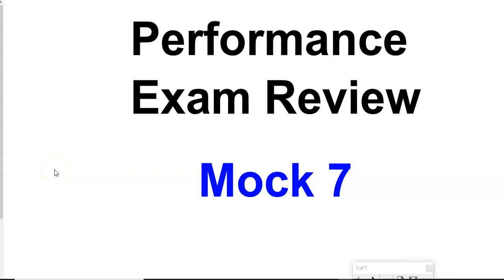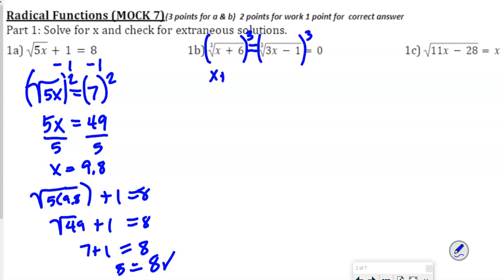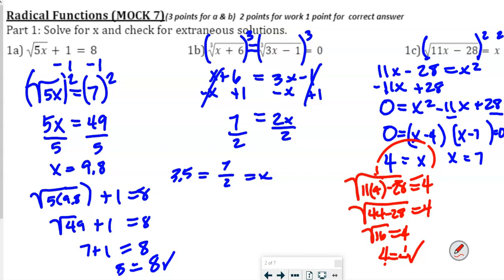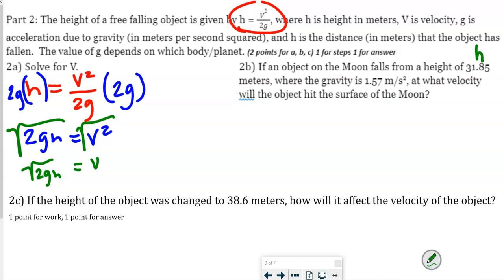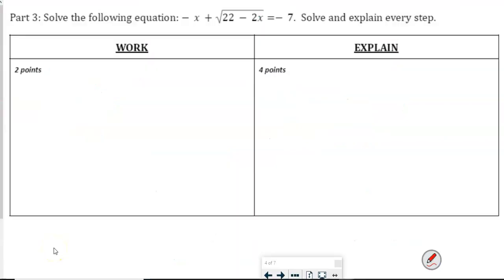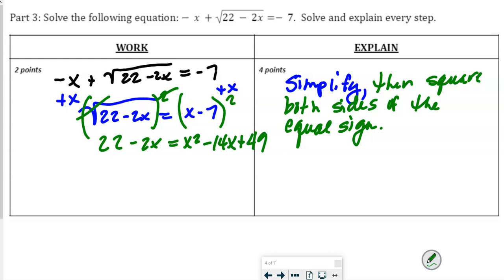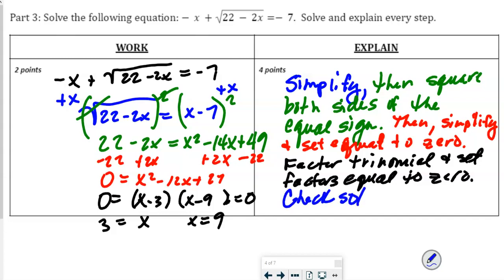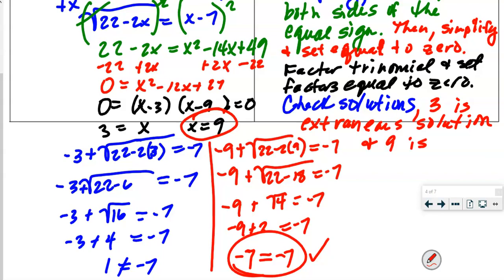Performance Exam Review for Mock 7 Quesions